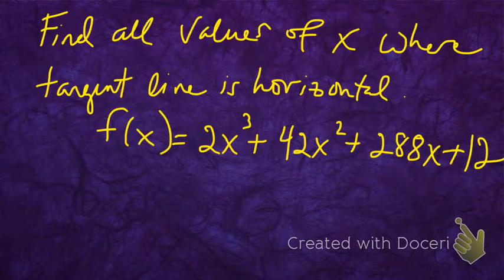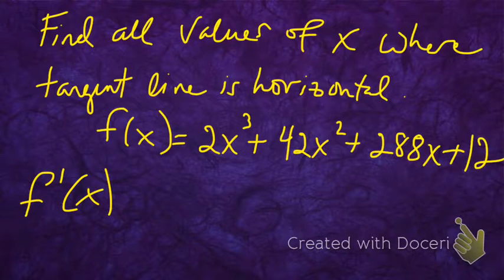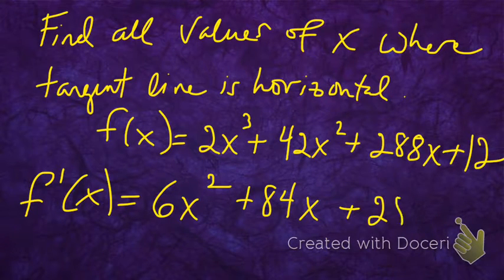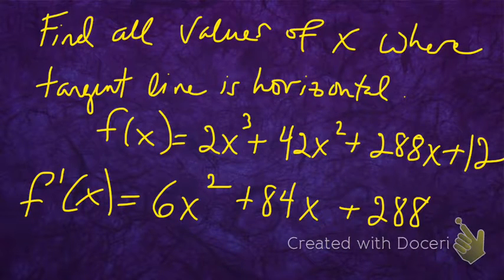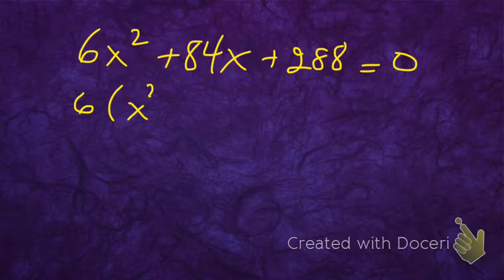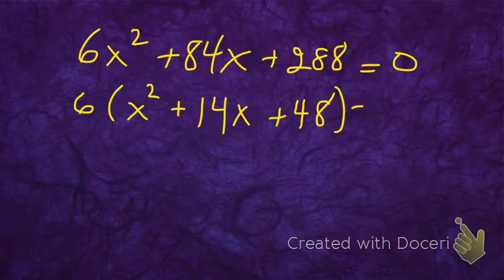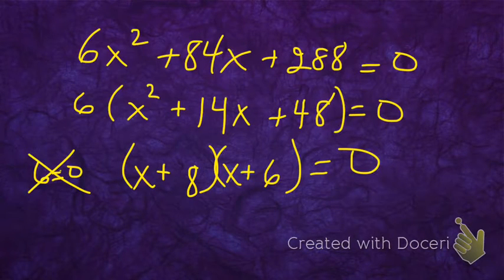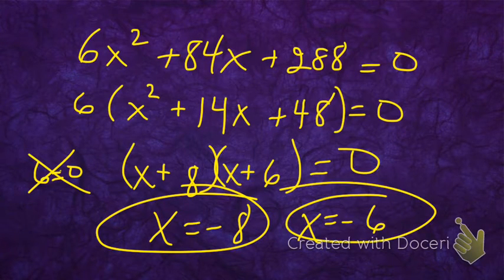horizontal tangent line